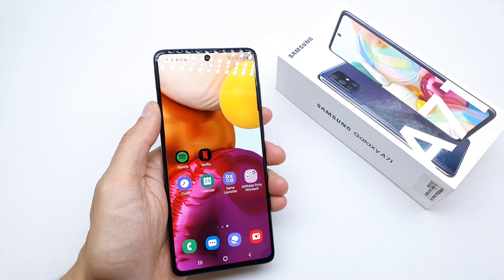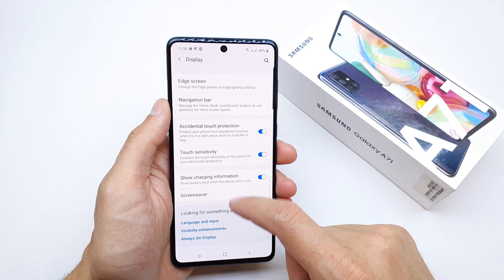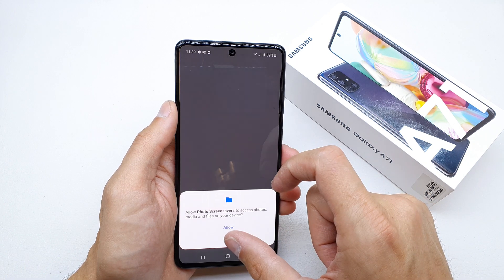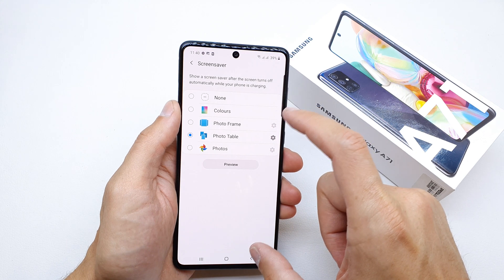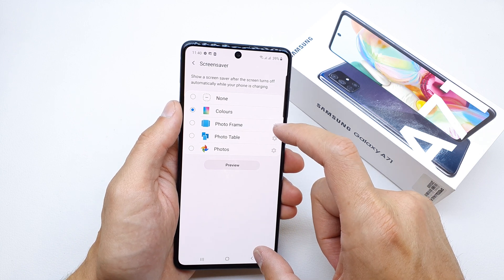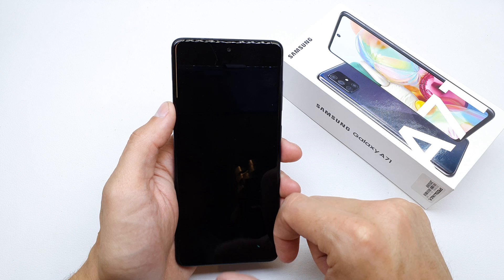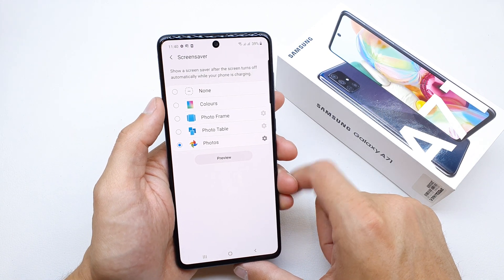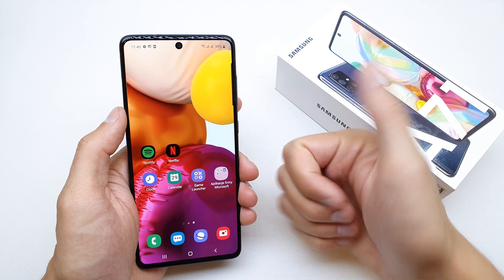How to Change Screensaver in SAMSUNG Galaxy A71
Bored with system, basic screensaver on your SAMSUNG Galaxy A71? Here we are with our tutorial of how you can find proper settings and  change the screensaver Watch our video and follow all steps – this will give you the knowledge how to refresh your screen.